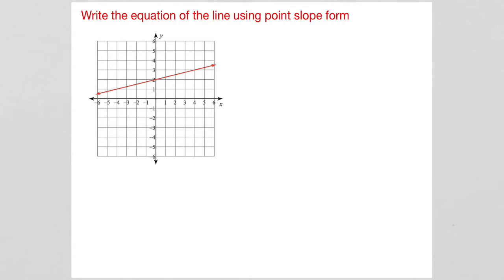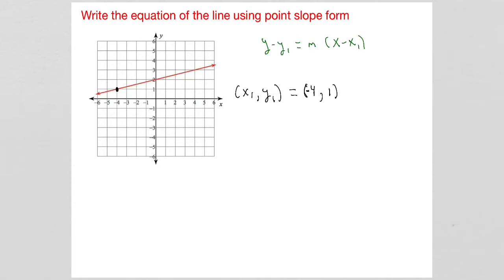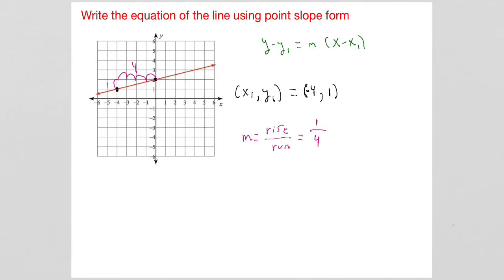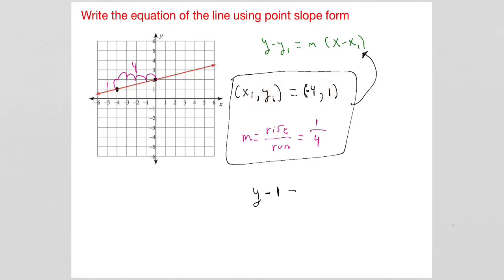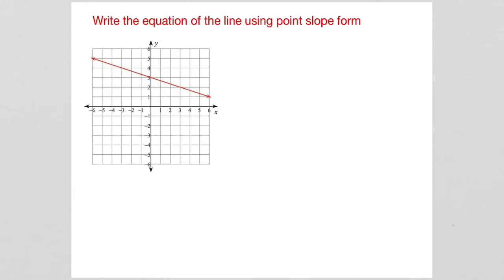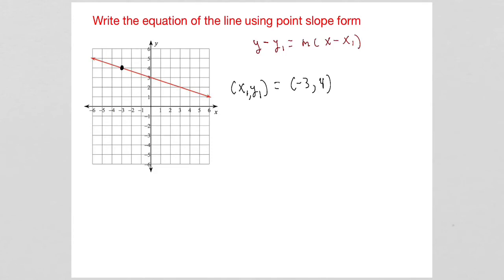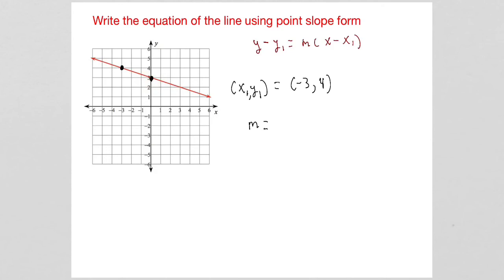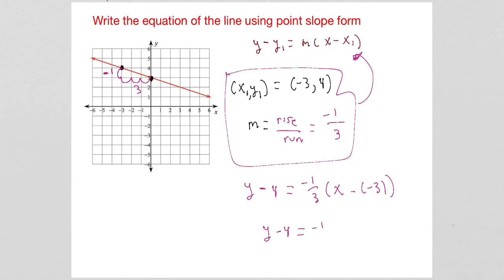Using Graphs to write point slope